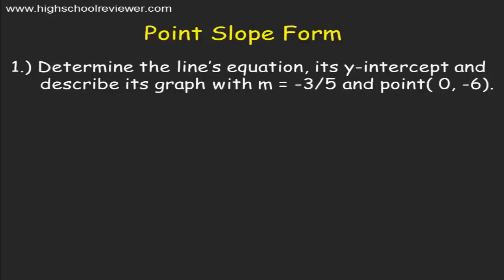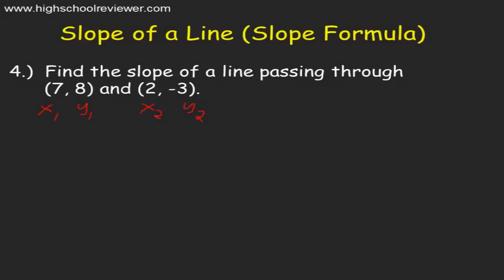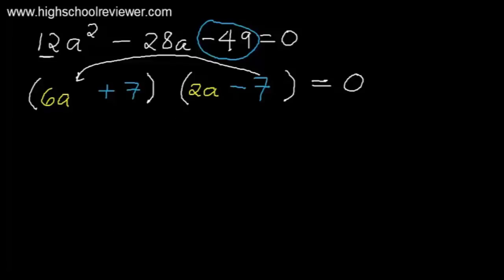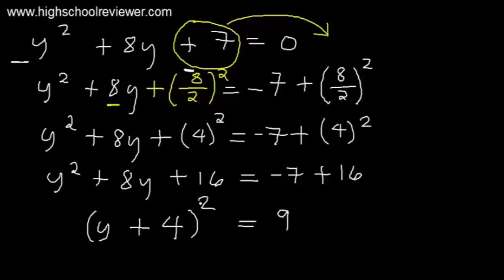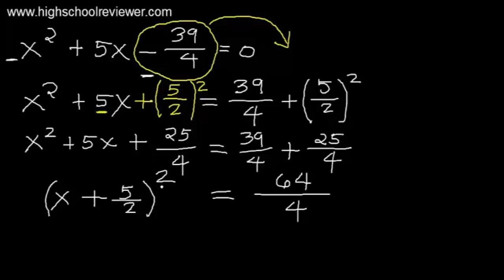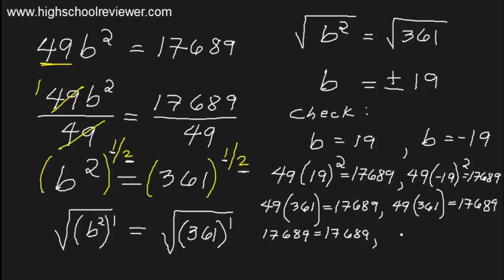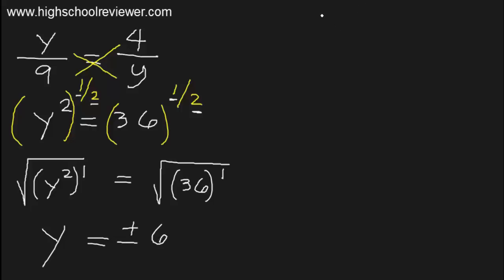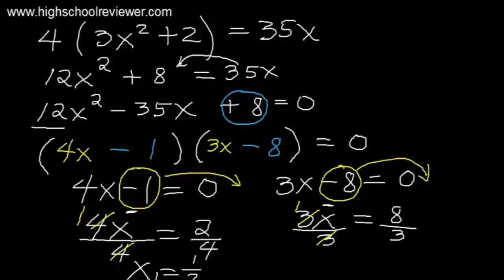Compilation Videos from Slope of a Line to Quadratic Equations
This video is a compilation of all the tutorial videos from slope of a line to quadratic equations.